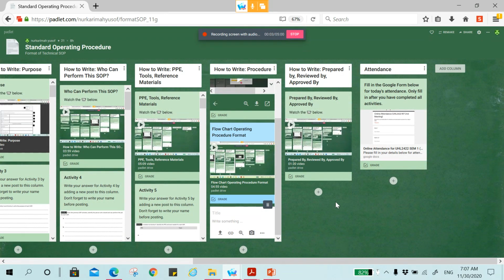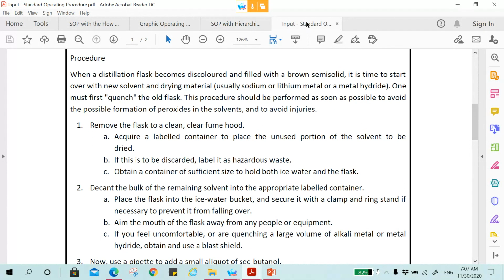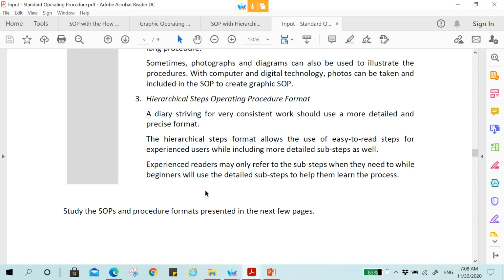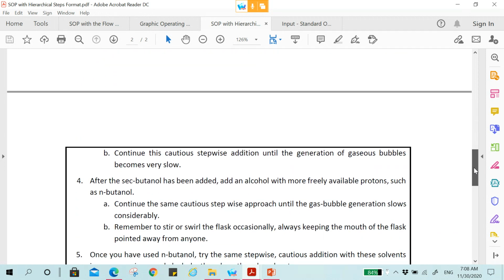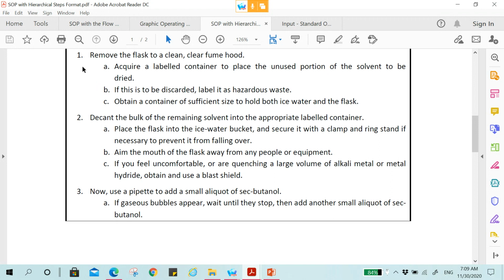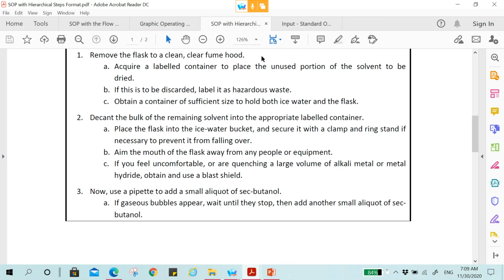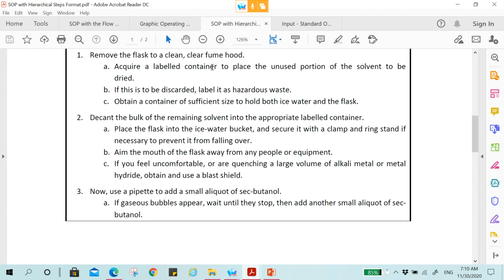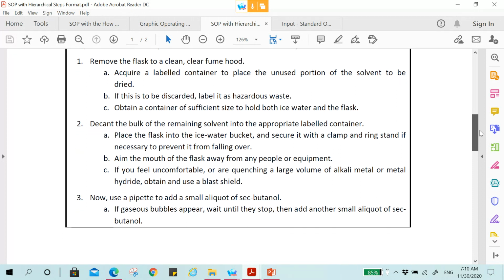SOP Hierarchical Steps Format